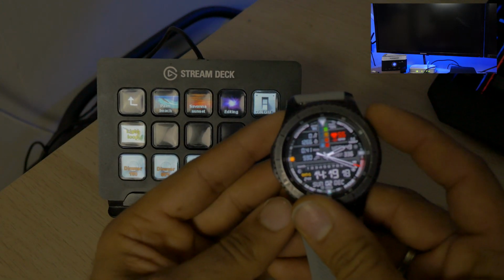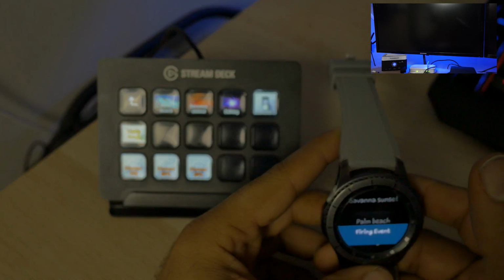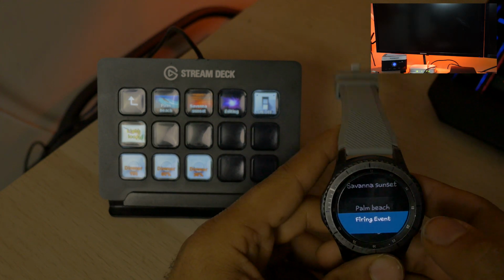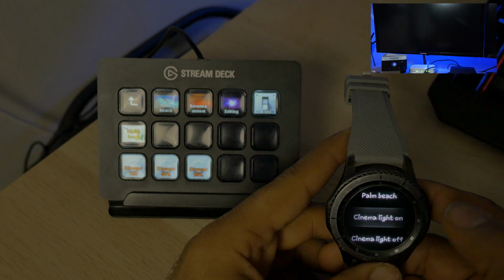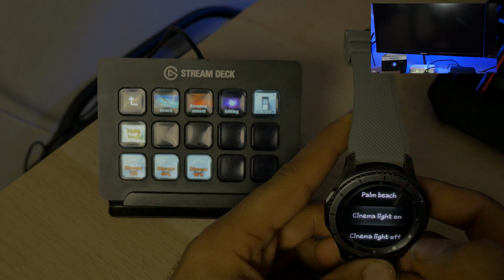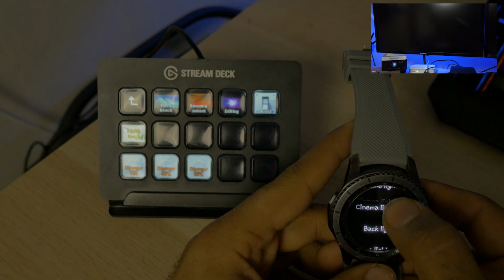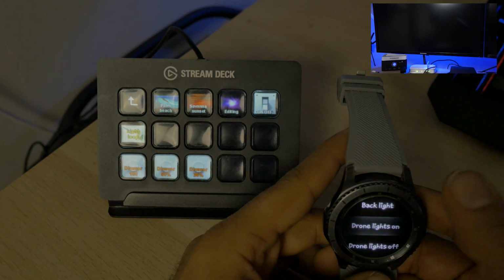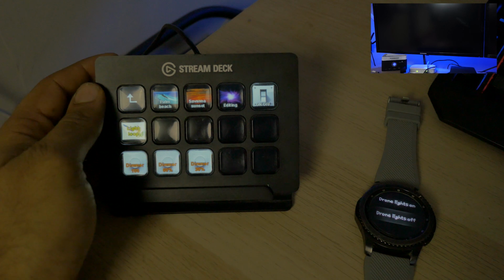Stream deck , Gear s3 watch and Philips Hue ,what you can do with them ? info inside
Combine Stream deck , Gear S3 watch and Philips Hue to get a full control over your house or office light system .